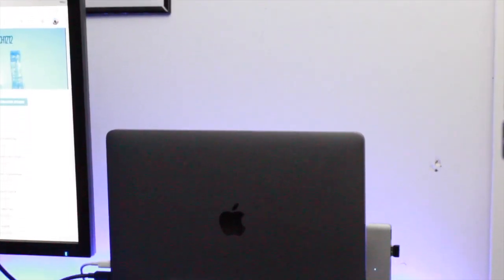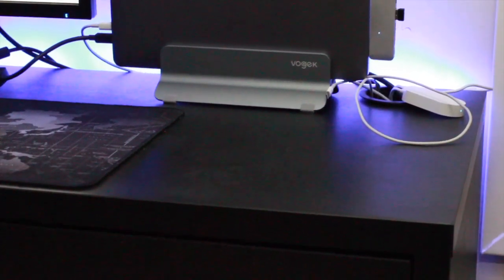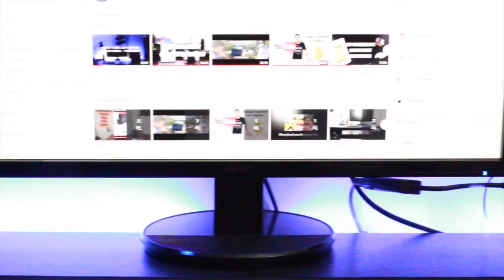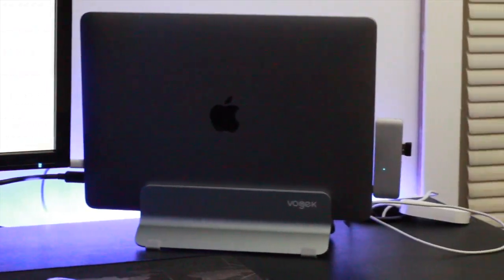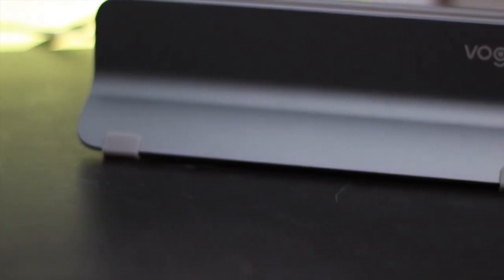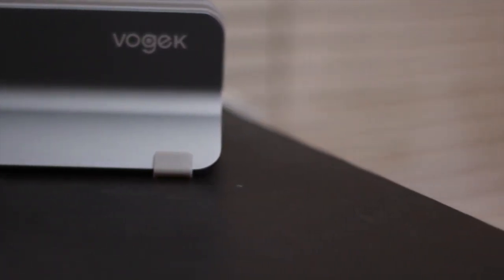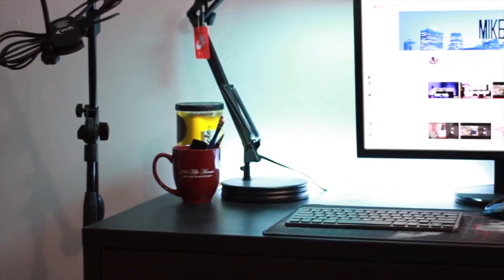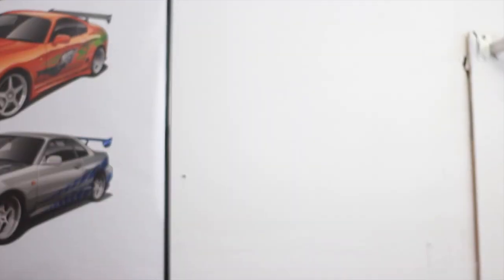Best Vertical Laptop Stand by Vogek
What is the Best Vertical Laptop Stand for your Laptop? What is the Best Vertical Stand for your Macbook?

Look no further because I believeI found it with this product by Vogek. This Laptop Stand fits various sizes of laptops with its multiple silicon cases/grips. It features colors in gold, rose gold, silver and space grey (featured in this video). The space grey comes in at $30 USD whereas the gold and rose gold come in at $26 USD, and $35USD for the silver colorway. This stand is affordable and is great for any setup.

Vogek Laptop Stand